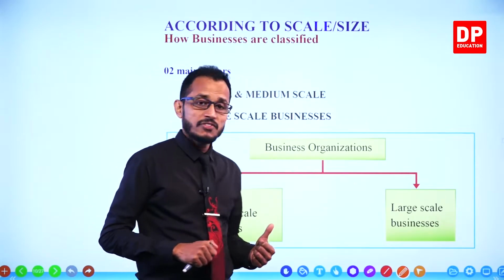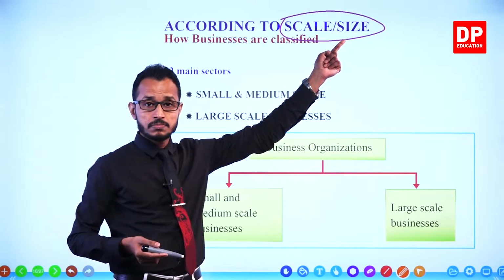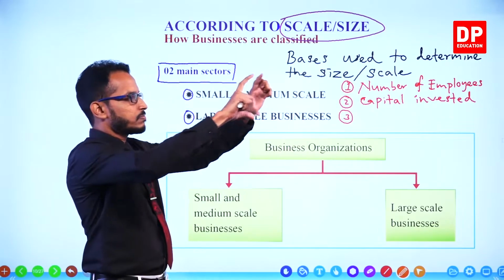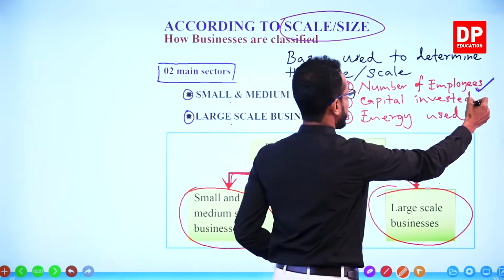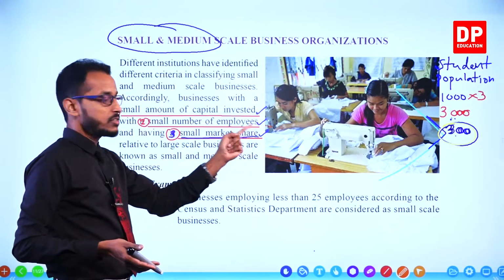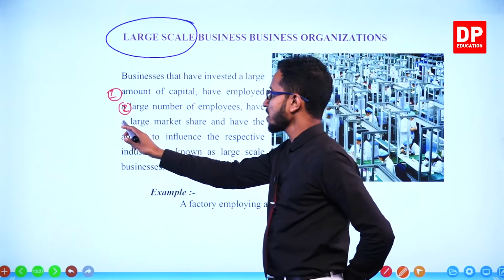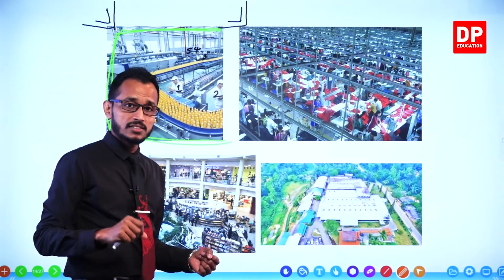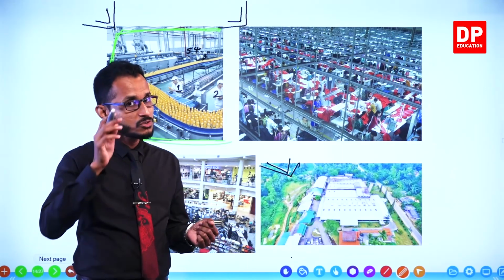Lesson 3. Business Organization - Part 02 | Business and Accounting Studies | Grade 10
Lesson 3. Business Organization

Part 01

Part 02

2.1 Introduction⏩00:00:00
2.2 Classification according to size⏩00:09:02
2.3 Small and medium scale business⏩00:23:49
2.4 Large scale business⏩00:42:48

Part 03

Part 04

Part 05

Part 06